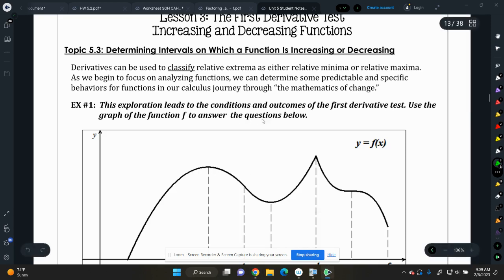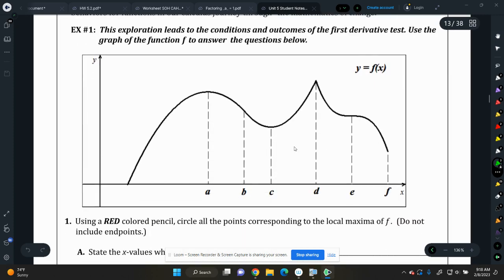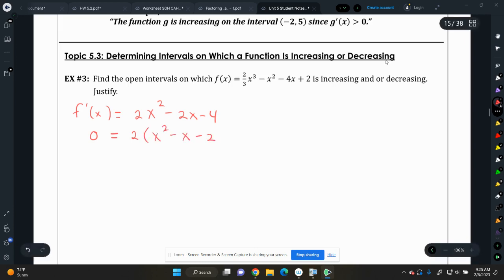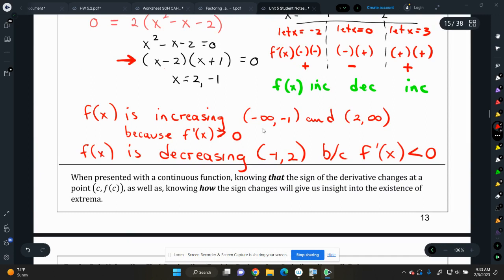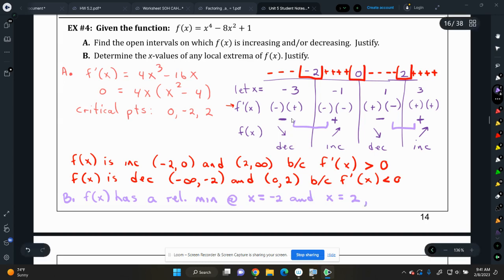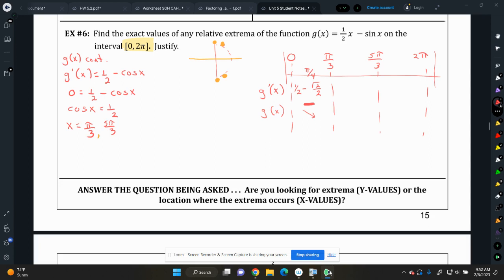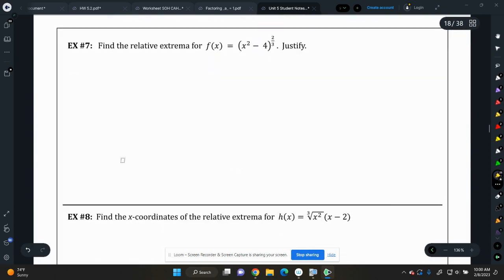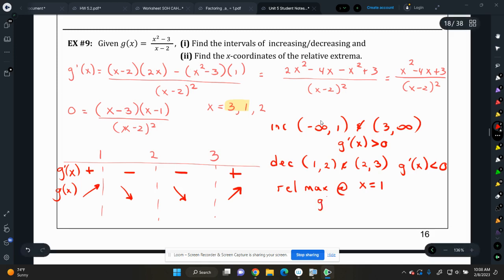Feb 8 5 3